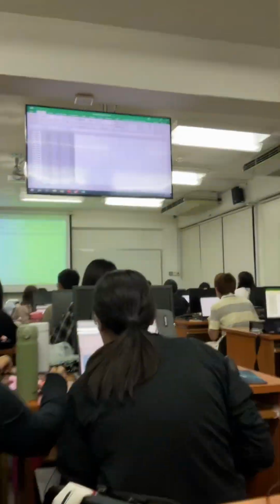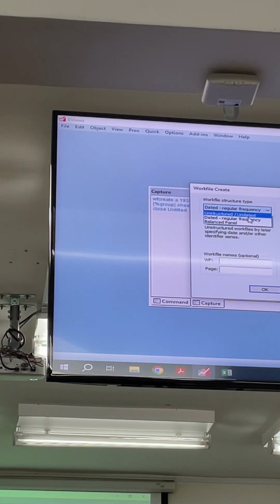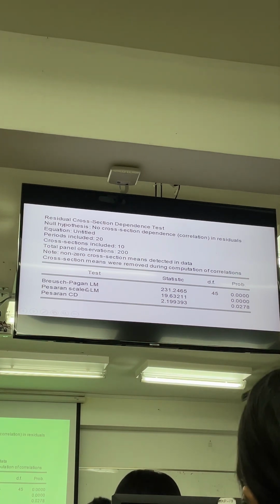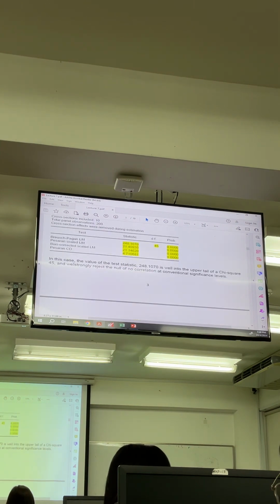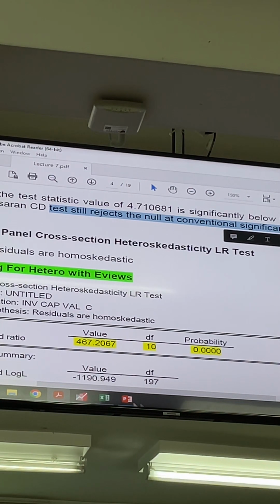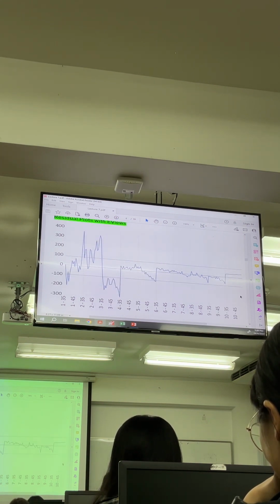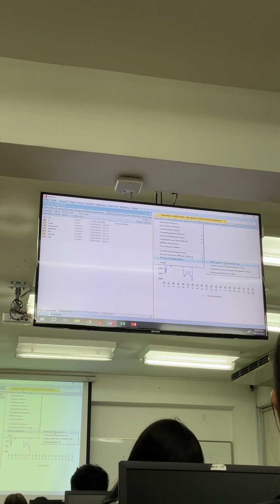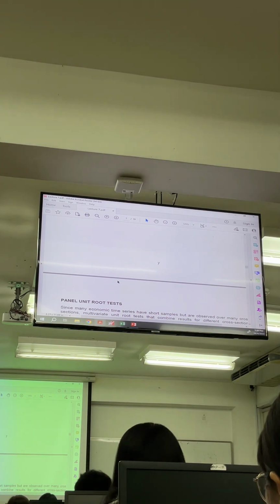2024年5月1日